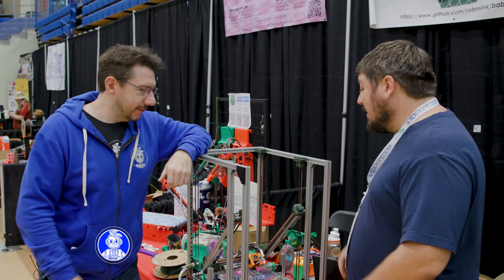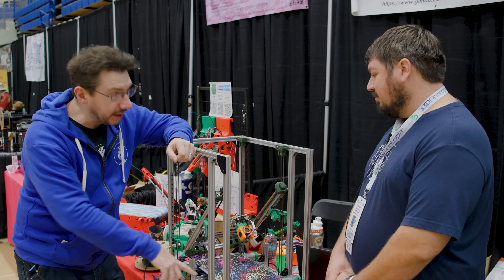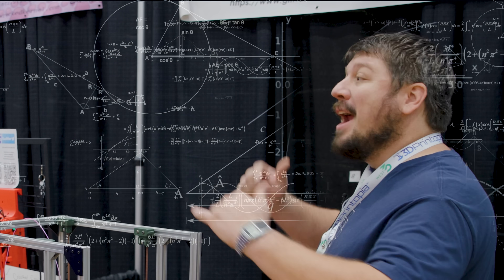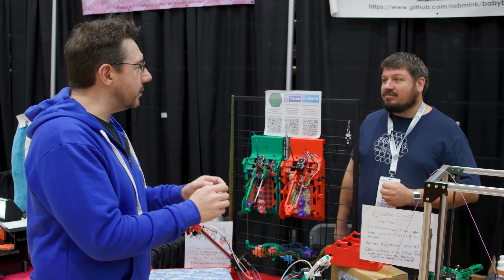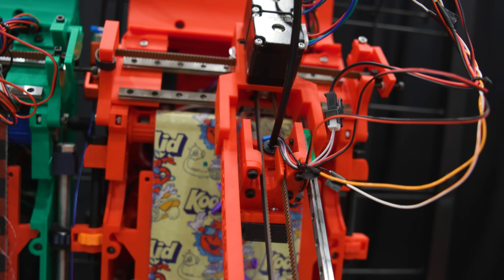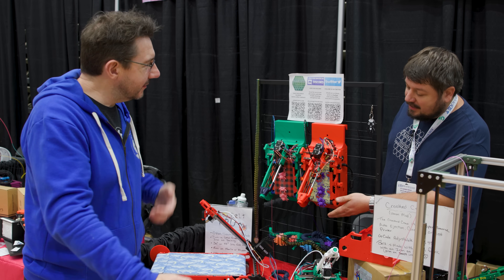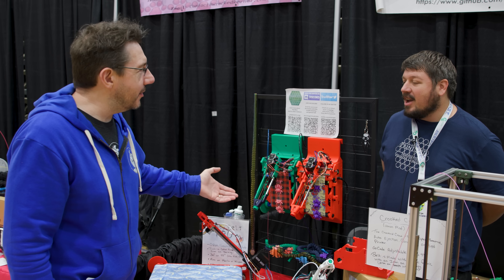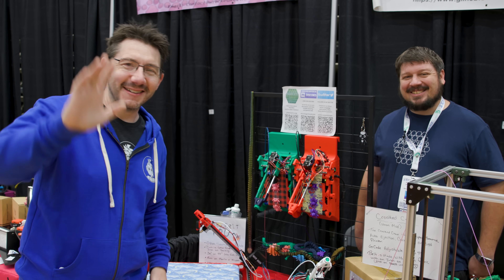You've NEVER Seen a 3D Printer DO THIS!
Regular Printer PLUS Belt Printer IN THE SAME MACHINE.
Crooked Crow by Printcepts / Rob Mink is CRAZY. You're gonna "WAIT WHAT?" just like me.

Footage shot at 3D Printopia (Formerly ERRF) 2024!

THE TEAM! 🤟

Find Me Socially!

Want to send me something?
3D Printing Nerd
USA